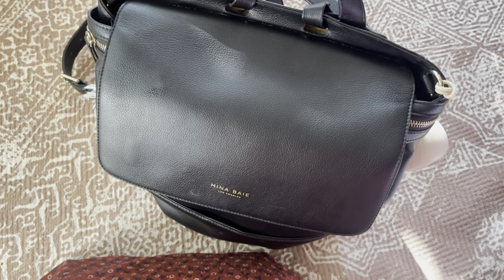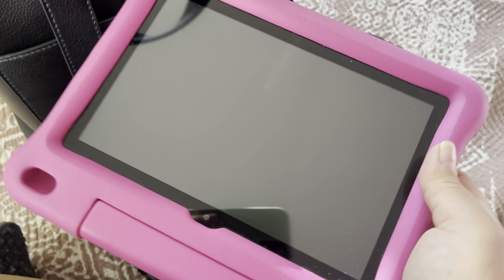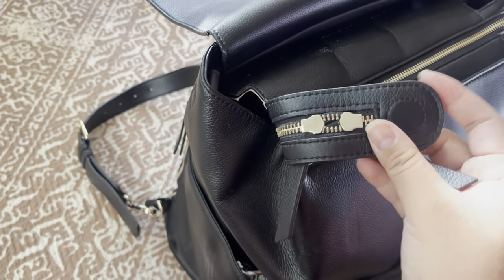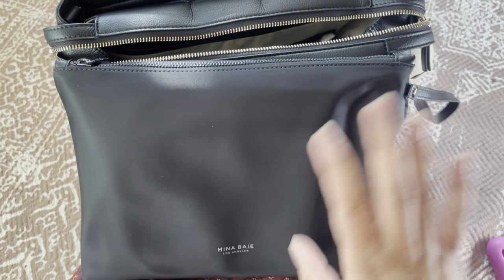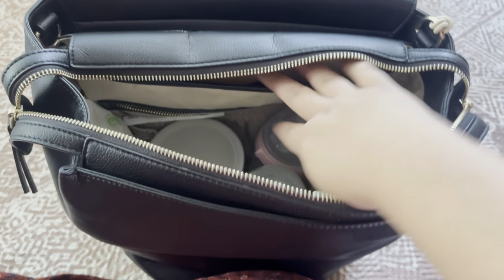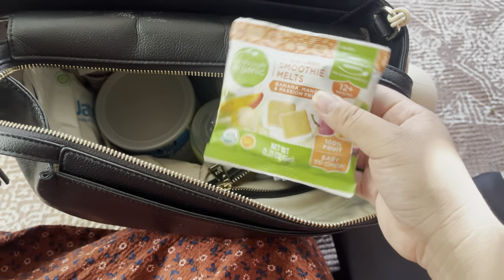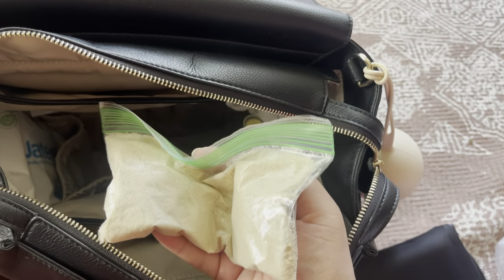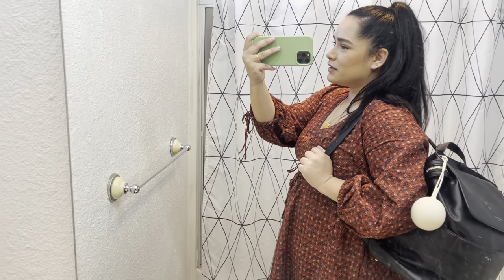WHAT IS IN MY DIAPER BAG | Toddler Edition | TANIA TODD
Mina Baie Diaper Bag

Boogie Wipes

Water Wipes

Pacifier Wipes

Ubbi Dispenser